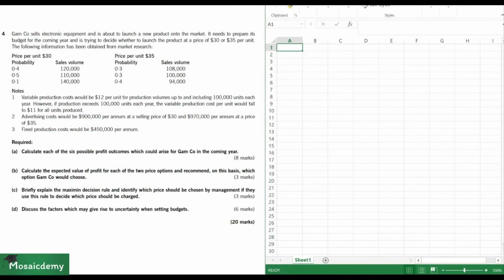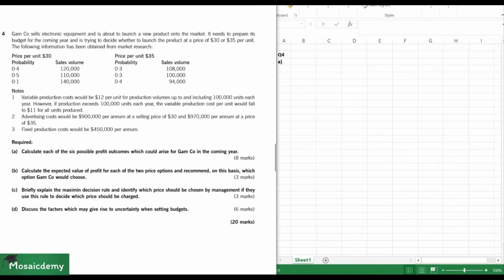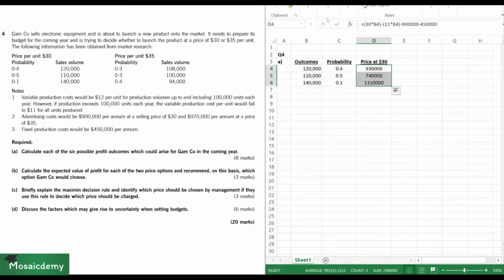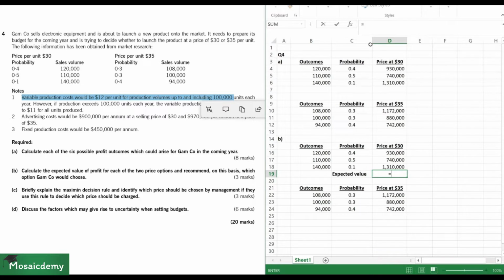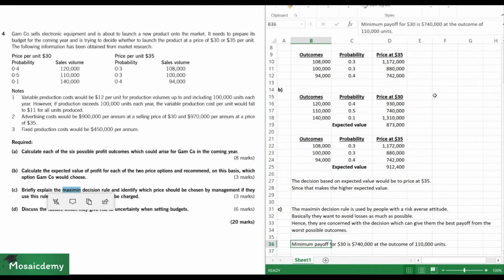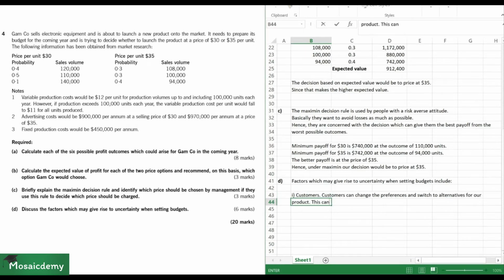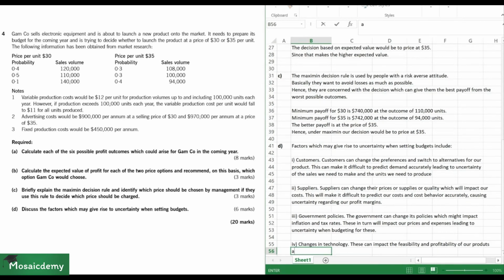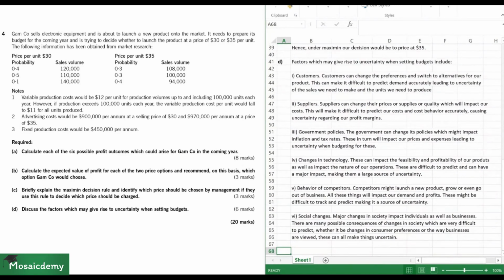ACCA Performance Management (F5) Exam, June 2014, Q4, Payoff tables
This video is a sample answer to an ACCA Performance Management (F5) past paper question on the topic of Payoff tables and the related decision making techniques. This is to help students understand how to format and structure their answers on the CBE exam.

We also have our full course for the ACCA Performance Management Exam available on our website. Register now for over 46 hours worth of content covering the entire syllabus, exam techniques and many past paper practice questions.

If you have any further questions you can check out the FAQs section on our website.